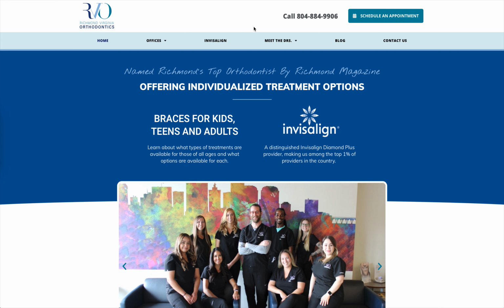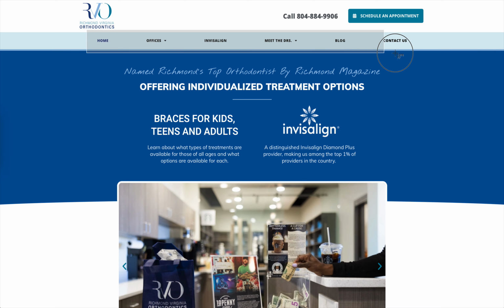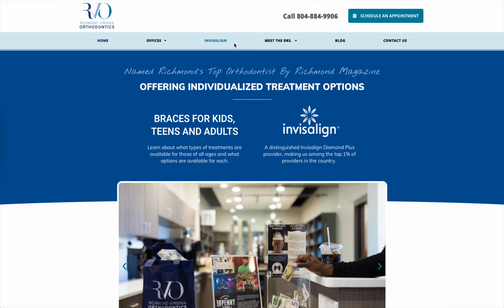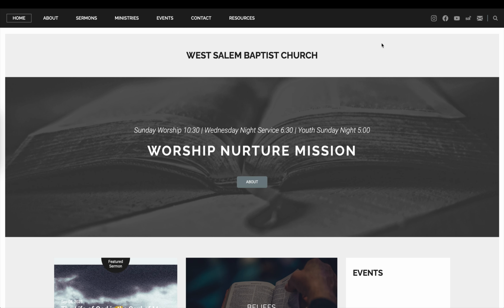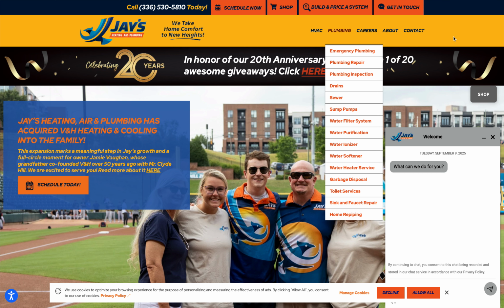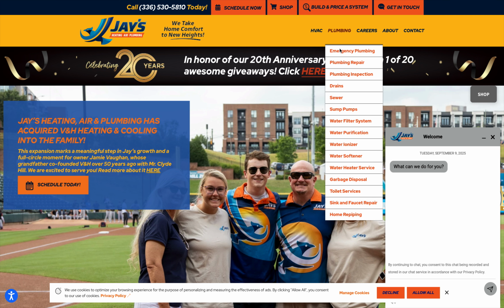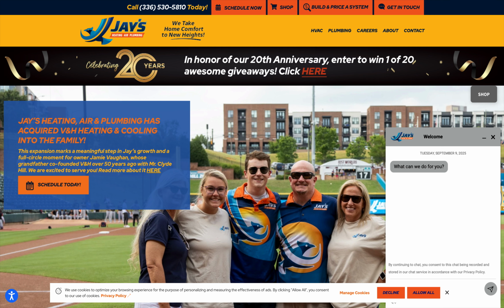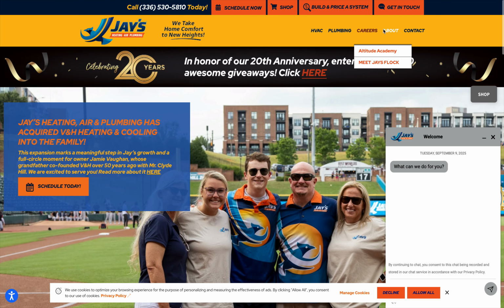Structure of a site